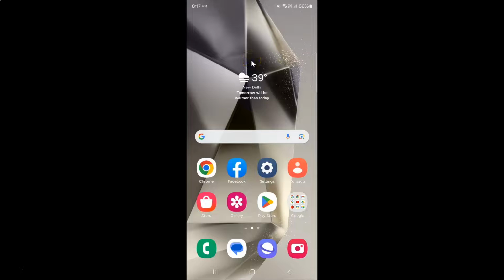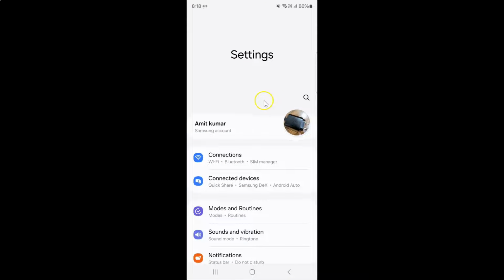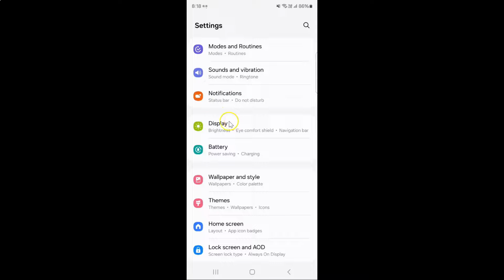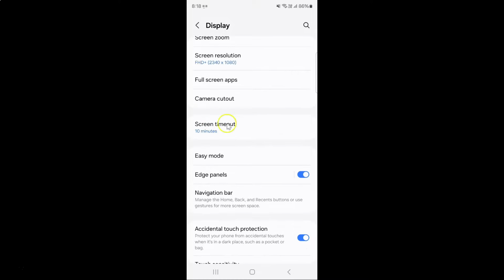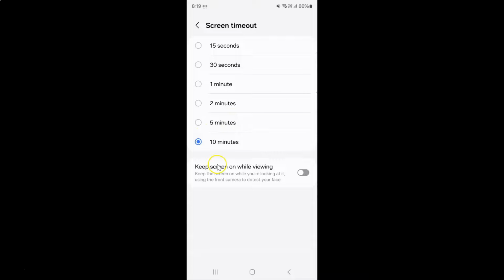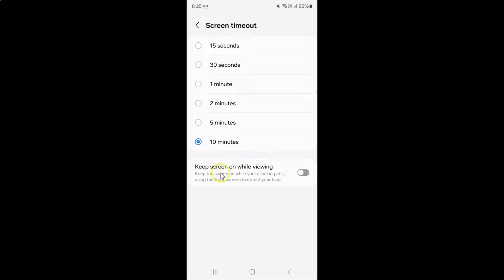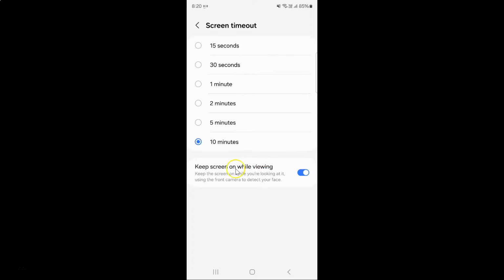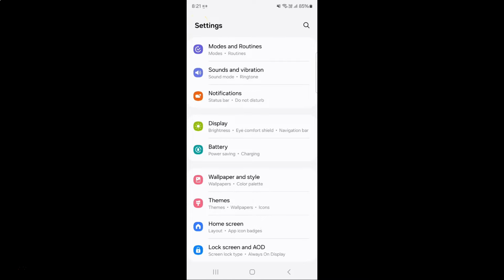How to Keep Screen On While Viewing on Samsung Galaxy S24 Ultra?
Hi guys, In this Video, I will show you "How to Keep Screen On While Viewing on Samsung Galaxy S24 Ultra.”